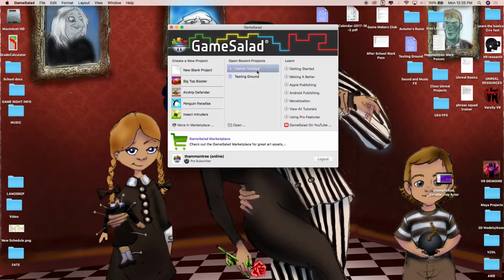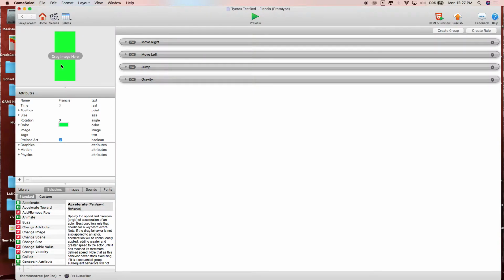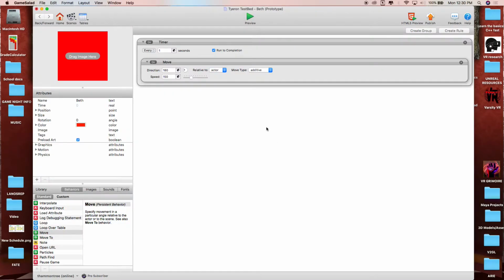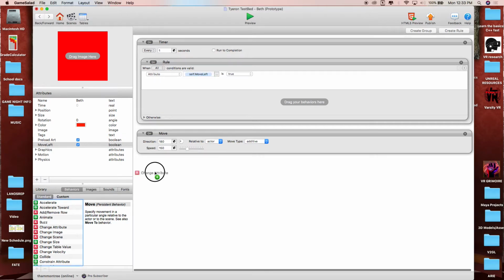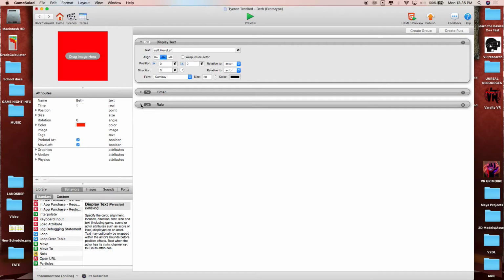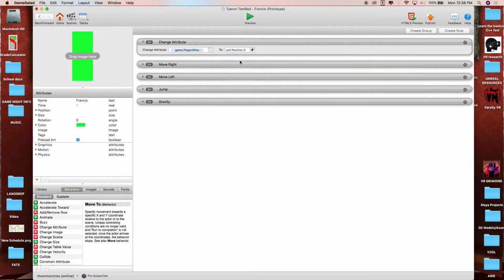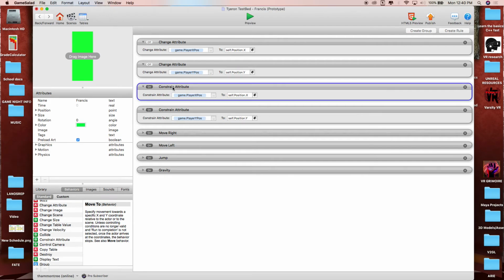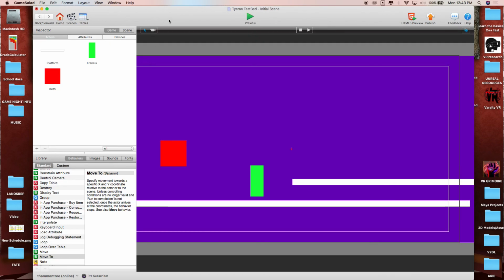Gamesalad Workshop --Enemy, Variable, Destroy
You'll need the basics of a platformer already working. Then you can add the basics of an enemy and also look at different kinds of variables/attributes.